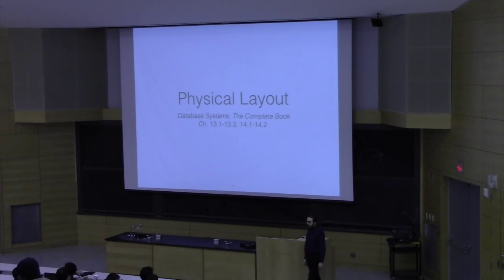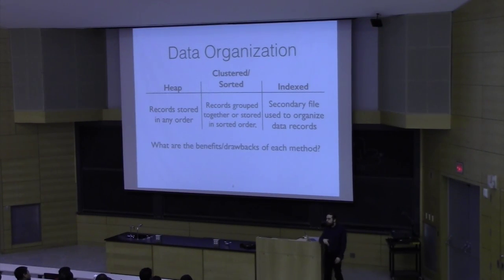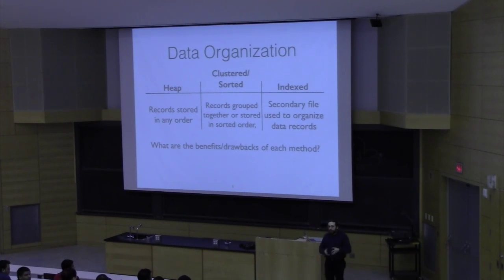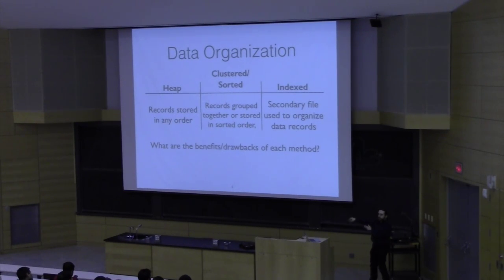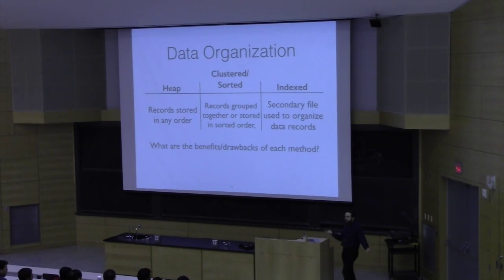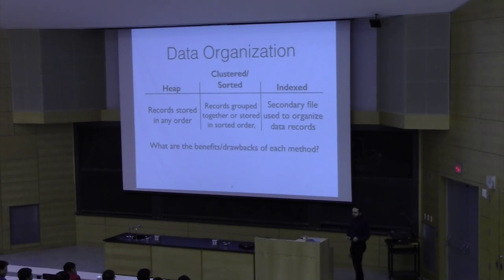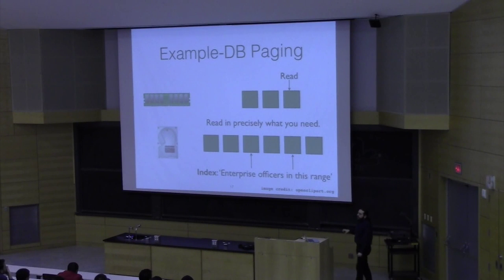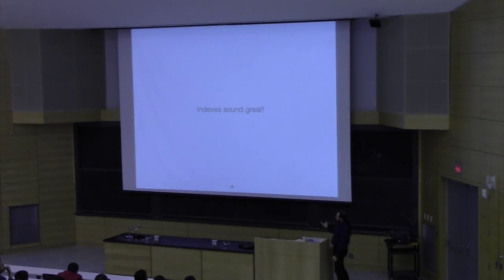CSE562-2015-Lecture 12-Physical Design